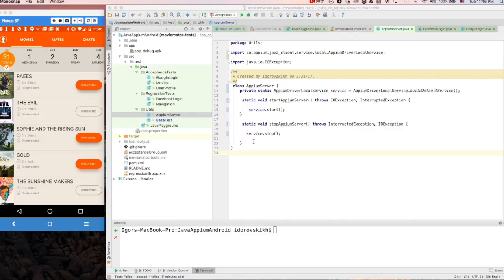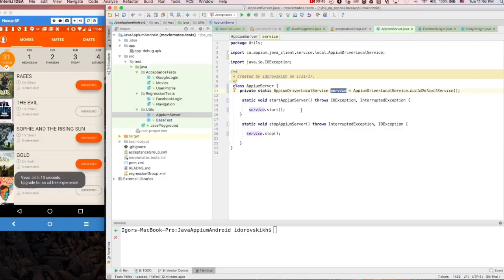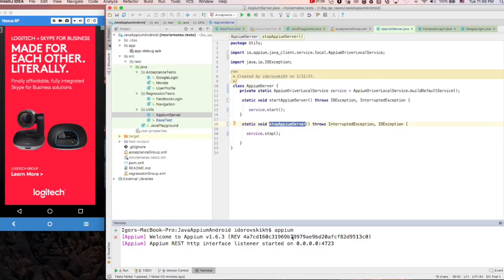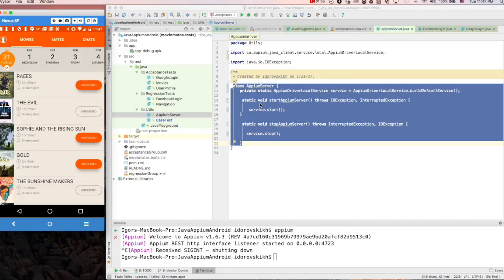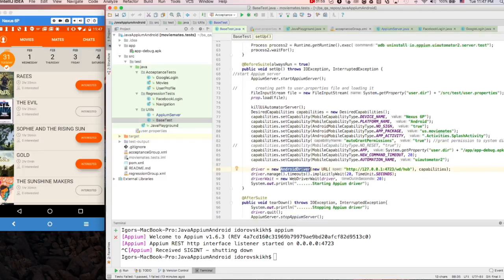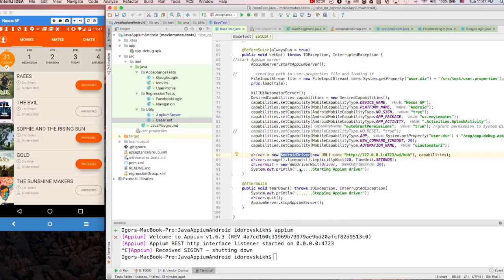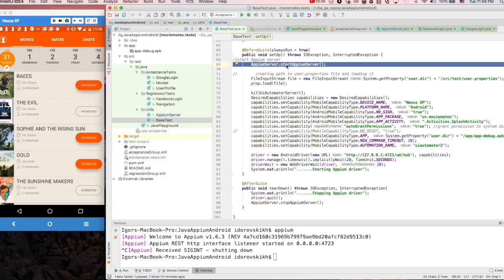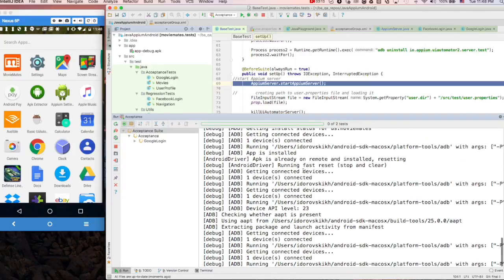How to Start and Stop Appium Server from TestNG project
This video is about How to start and stop Appium pragmatically